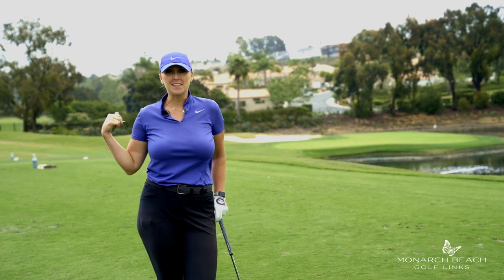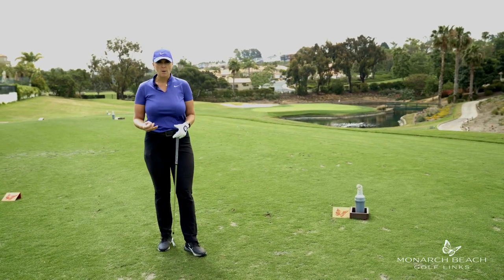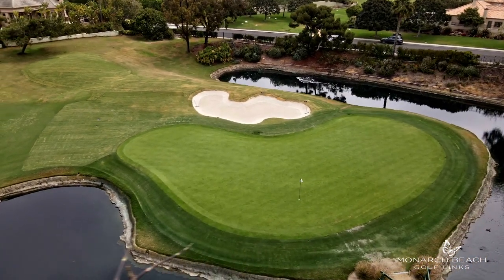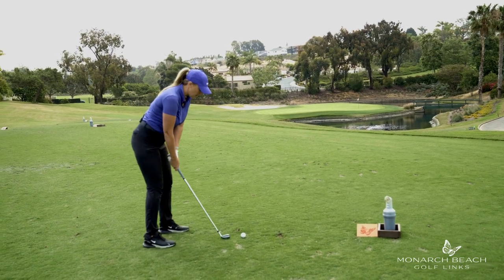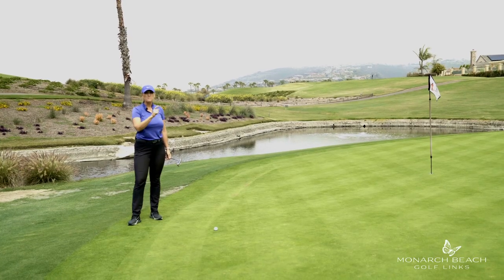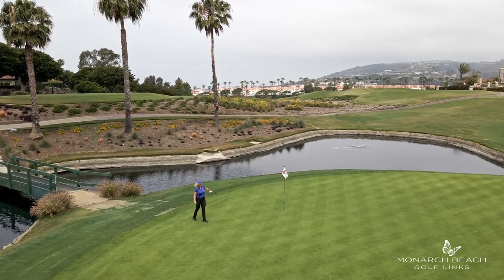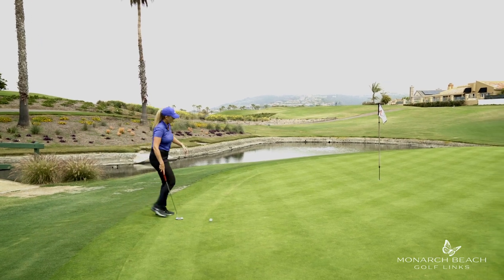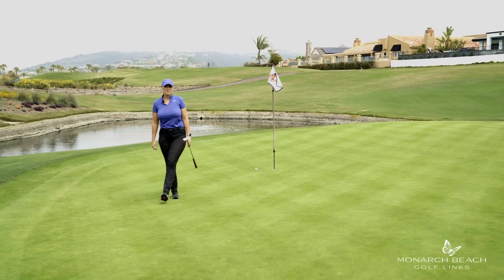How to Play Hole 13 with Jackie - Monarch Beach Monday Mulligan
In this edition of the Monarch Beach Monday Mulligan series, PGA Director of Player Development Jackie Riegle coaches us on how to play the short peninsula green hole 13.  This tee shot can be tricky as you have to navigate the downhill slope, the wind, and where to land your ball on this undulating green. Give this a watch and let us know what is your preferred shot to play!